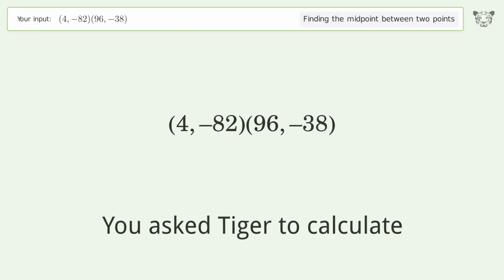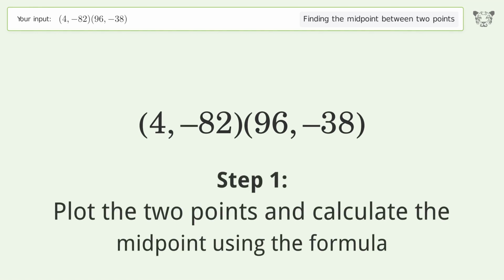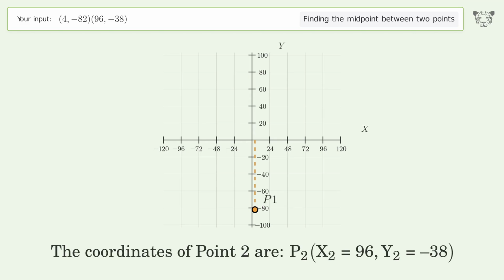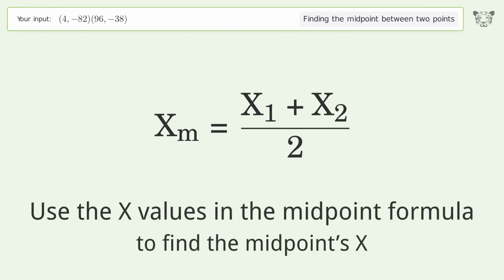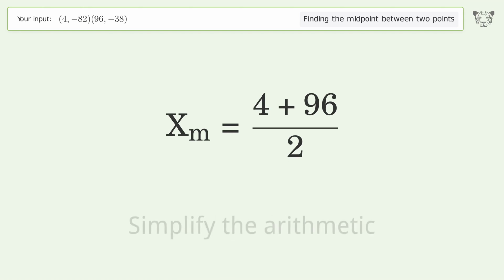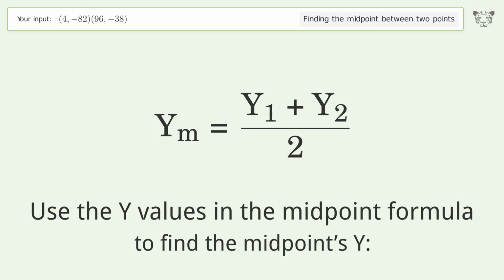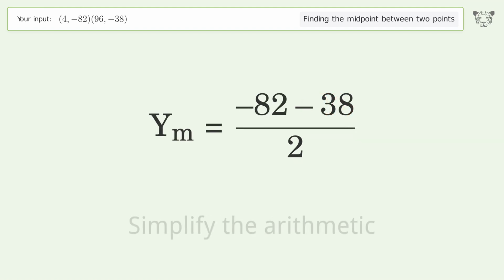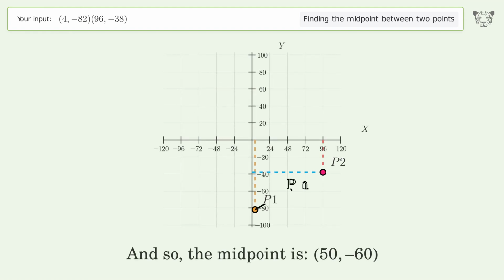Find the midpoint between two points p1 (4,-82) and p2 (96,-38): Step-by-Step Video Solution